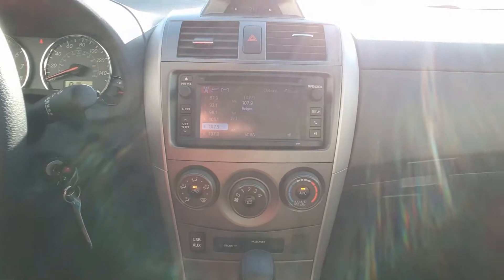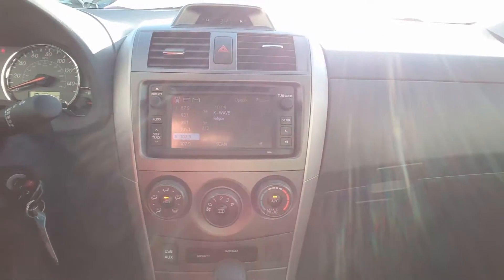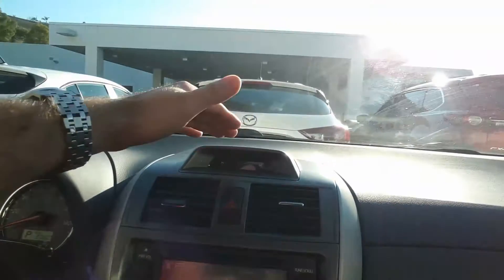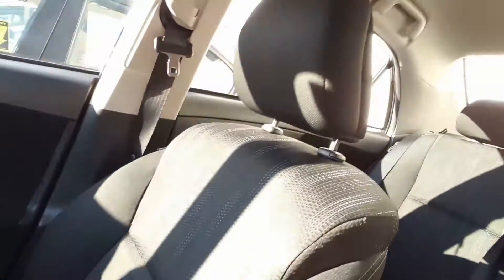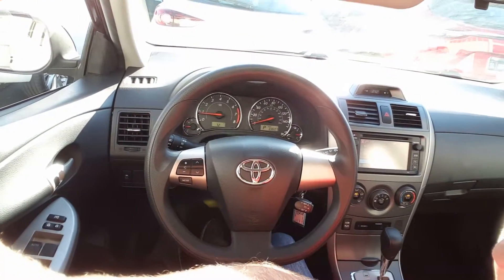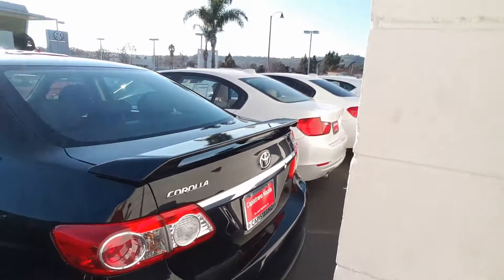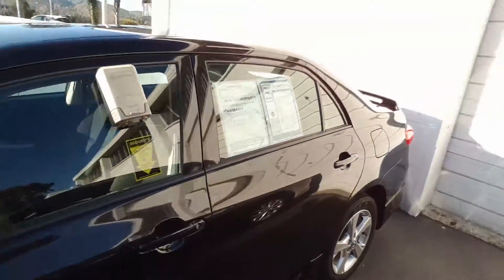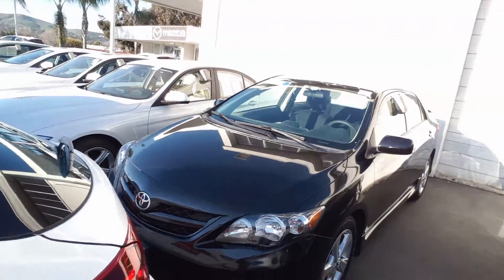Toyota Corolla video for Alana from Marcin at CapoMazda